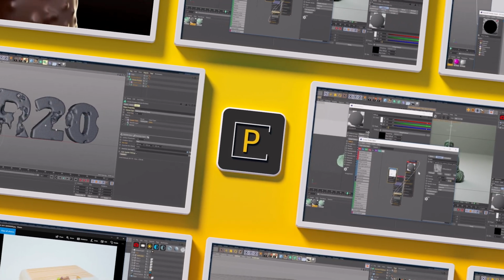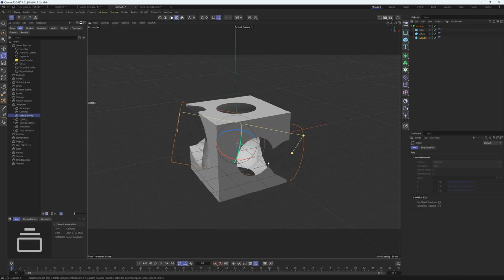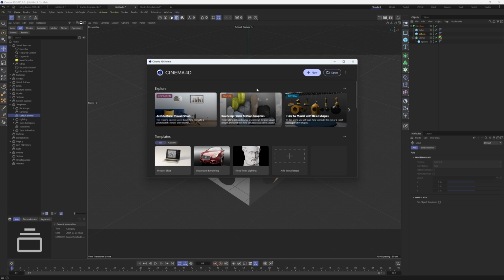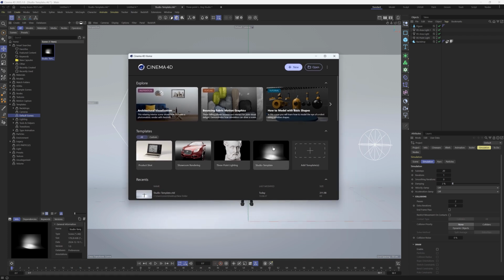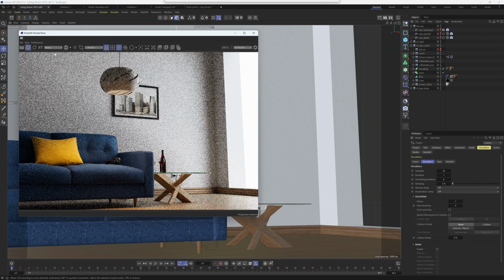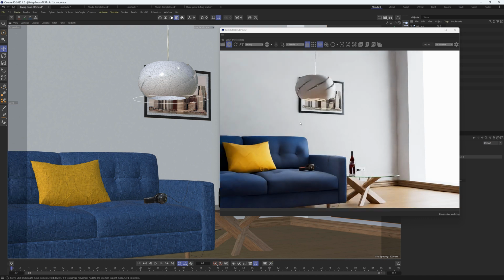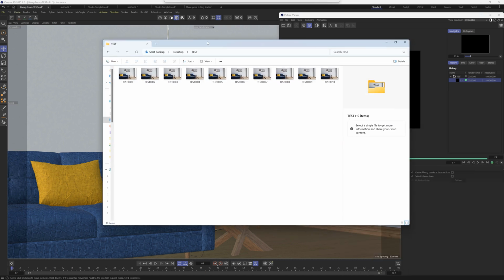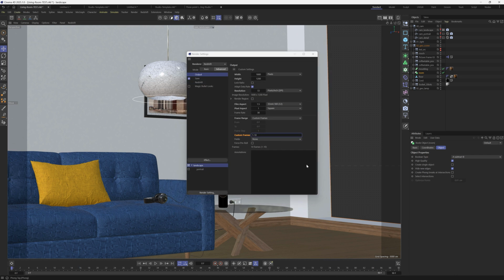I Tried the NEW Cinema 4D 2025.1 Updates and WOW...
Here are my favorite 3 (or 4) additions to Cinema 4D with their new 2025.1 Release which just dropped. These are absolutely "quality-of-life" updates which are very useful. Maybe not the most shiny and exciting updates, but incredibly handy day to day!

We'll go over:
1. New Boolean Object. The update allows you to stack anything inside the boolean, including Cloners, in a very intuitive and fast way. It also adds the new Boolean Tag under the Modeling Tags. This allows you to add a tag to anything inside of the Boolean and change the operation of that object by overriding the main Boolean settings. Very handy! Overall, it is a fantastic update.
2. Custom Templates. Now you can create a custom scene and add it to your home screen so when you start up Cinema 4D you can quickly open a custom template. This is perfect for creating scenes for various project types to give you a jump start. Something like a perfect 3-point lighting setup with cyc and textures and HDRI which you keep coming back to would be perfect to add as a custom template.
3. A new Denoising engine called OIDN. It's Intel's latest Open Image De Noiser which is GPU accelerated and AI based. It allows you to navigate your scene and get a very quick response. A huge quality-of-life boost for texturing and lighting since it resolved so dang quickly!
4. And finally, the "Custom Frames" option in the render settings. This is a perfect way to render select frames in your sequence, or even render only missing frames. It's not too flashy, but it's SO HELPFUL!

This video will show you the details of my top 4 favorite features in Cinema 4D 2025.1. I hope it's helpful!